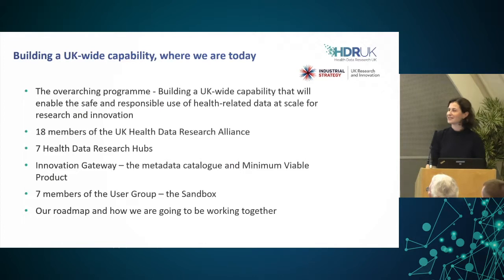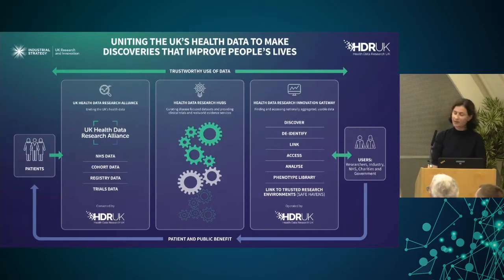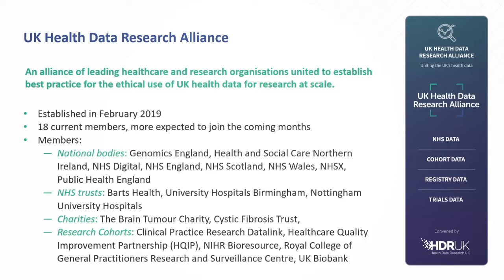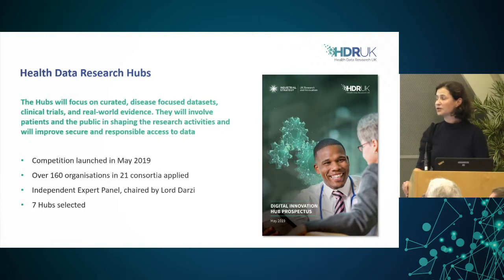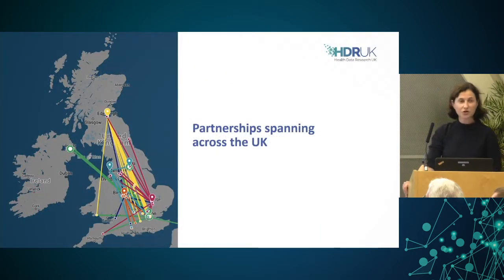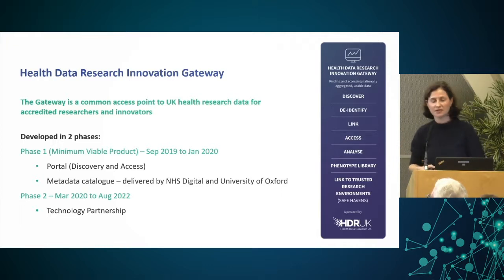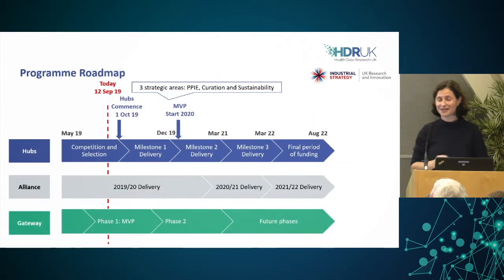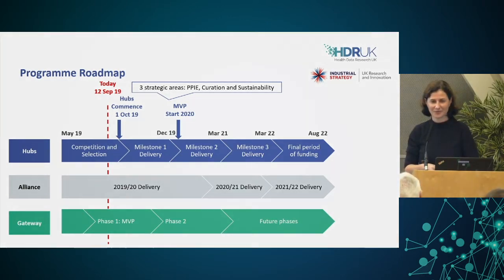'Introducing the UK's world-leading Health Data Research Infrastructure' - Caroline Cake, HDR UK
Presentation given by Caroline Cake, Chief Operating Officer and Deputy Director, at HDR UK's event which explored the vision for the Digital Innovation Hub Programme and announced seven new Health Data Research Hubs. The event took place on 12 September 2019 in London.